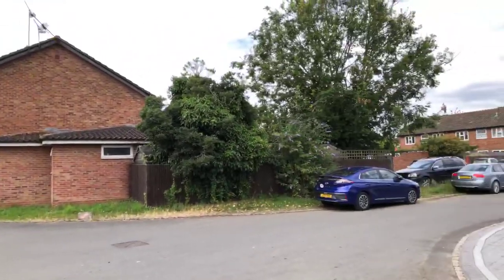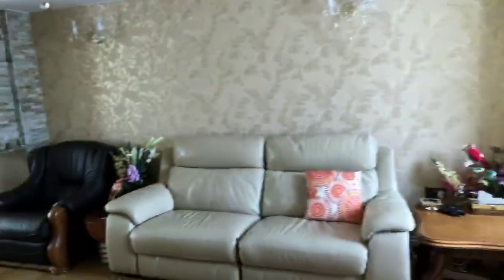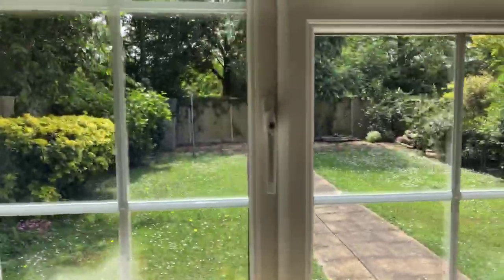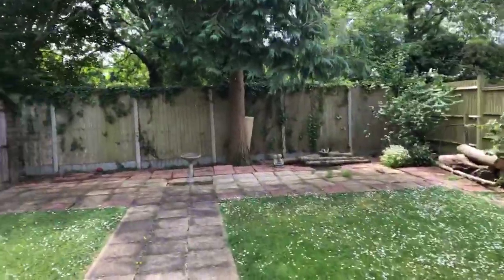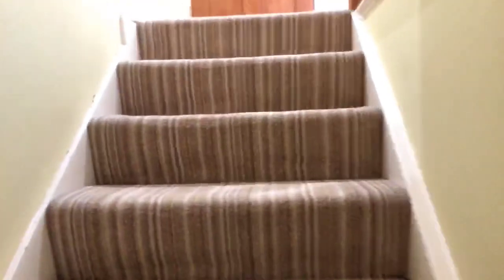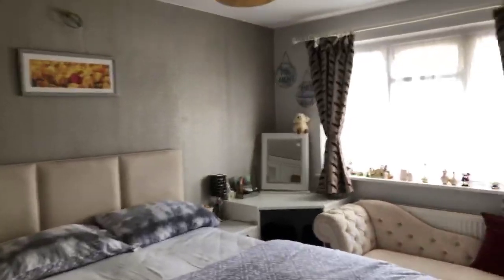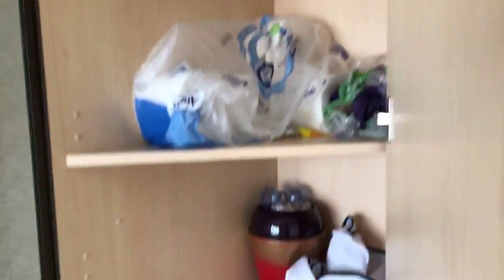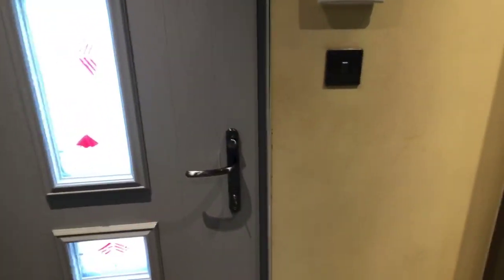SALE AGREED - Melling Close Lower Earley Reading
A fantastic opportunity to acquire this four-bedroom family home nestled in a highly desired area of Earley close to local shops, Showcase cinema and local garden centre. Situated not far from the motorway and in catchment for some fantastic primary and secondary schools. This family home consists of four bedrooms, two with en-suite bathrooms, family bathroom and all bedrooms have fitted wardrobes. Large open plan lounge/diner with a second reception room/office, downstairs WC and large kitchen/breakfast room leading to a private rear garden. Fantastic opportunity to acquire this property as somebody's dream home. Don't delay and book your viewing today.

EPC Rating C
Council Tax Band E
Freehold